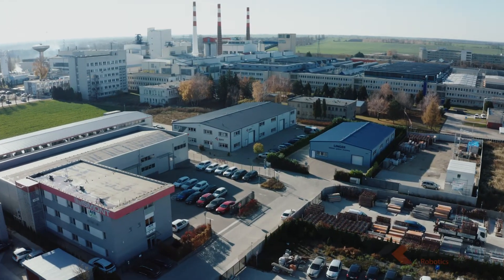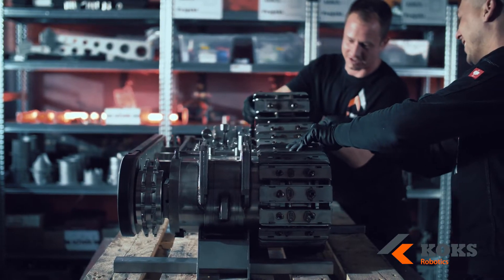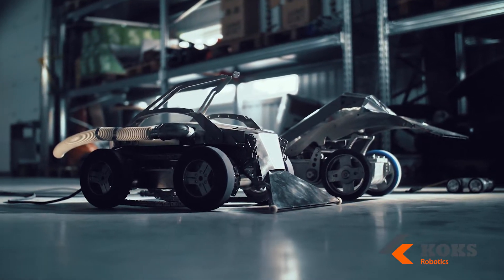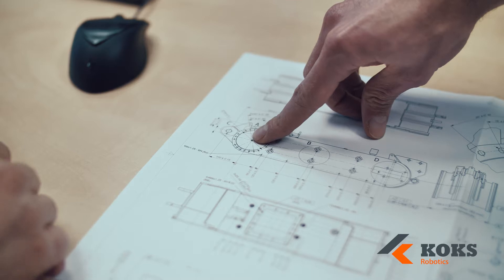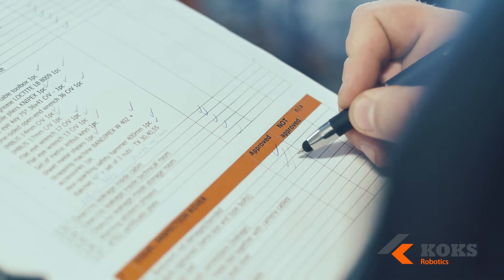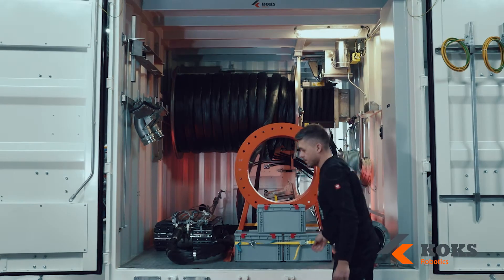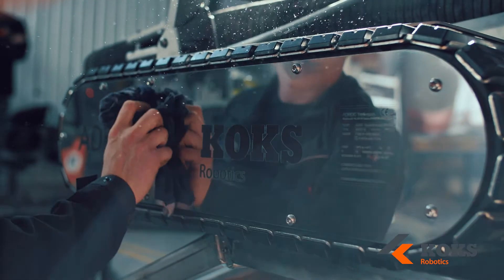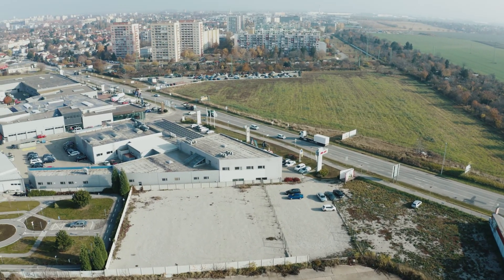Meet KOKS Robotics | Corporate Company Movie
KOKS Robotics is the market leader and manufacturer of innovative no-man-entry tank maintenance robots for ATEX zone 0.